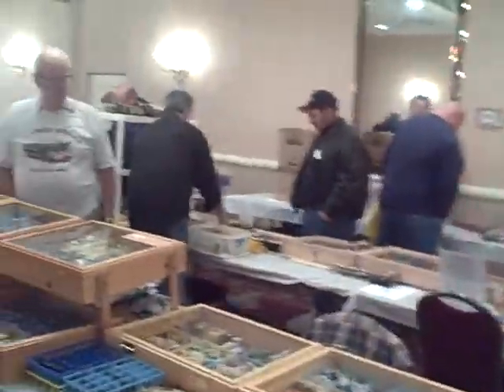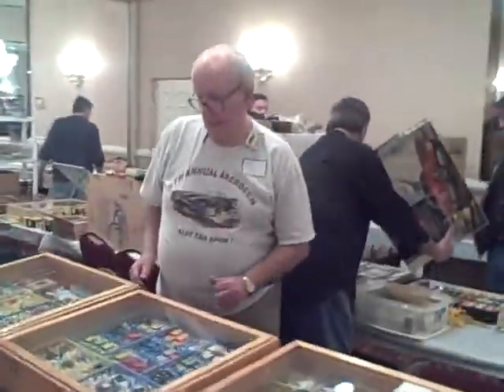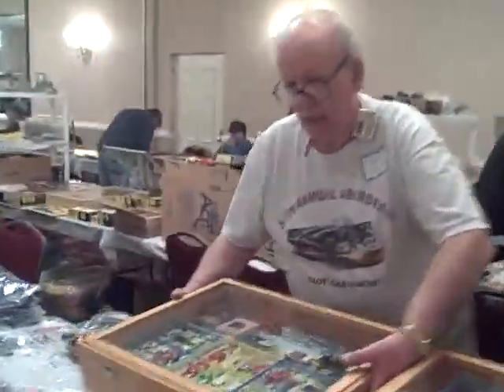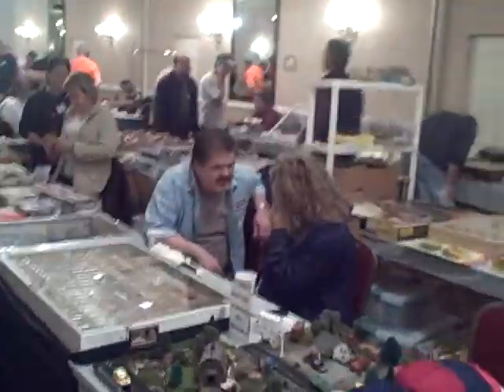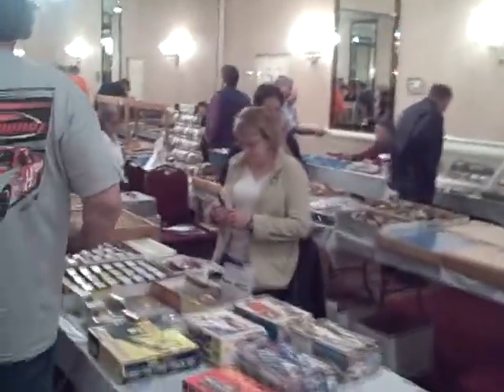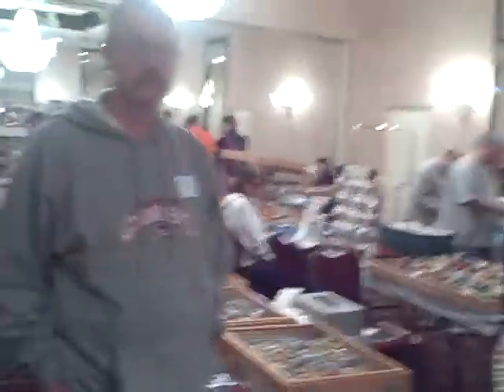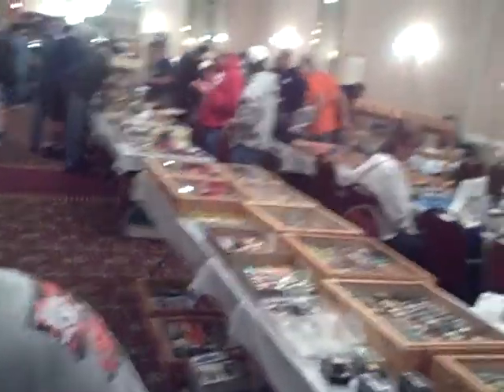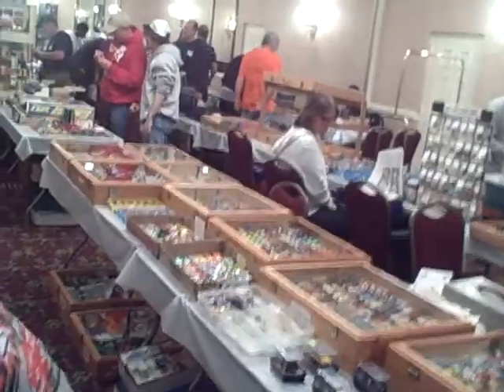Aberdeen Show 3/29/2009 #1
ho slot cars